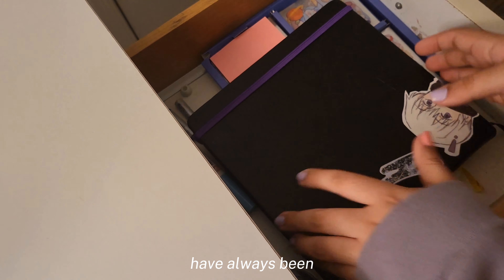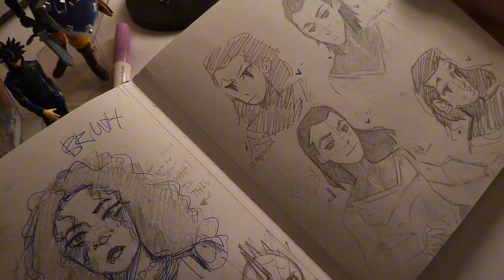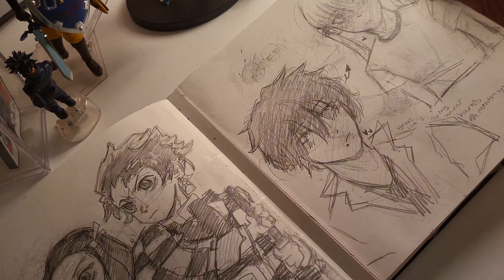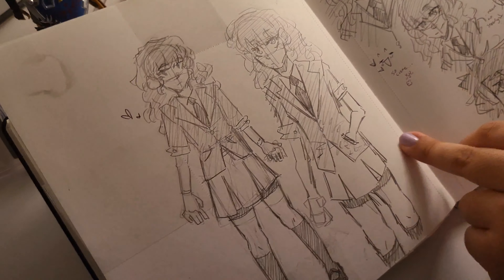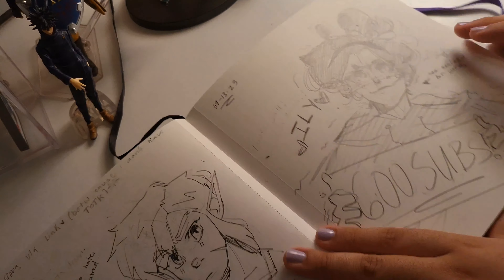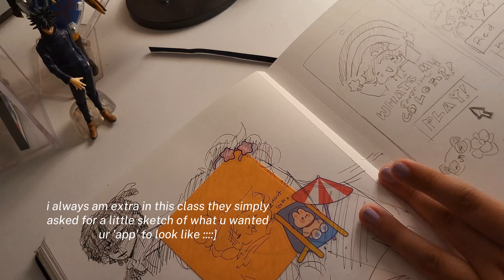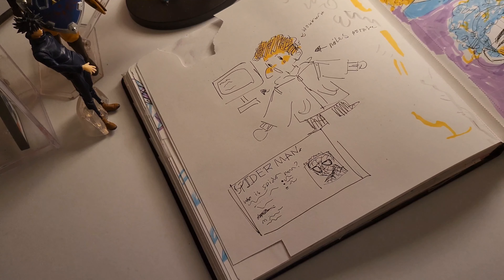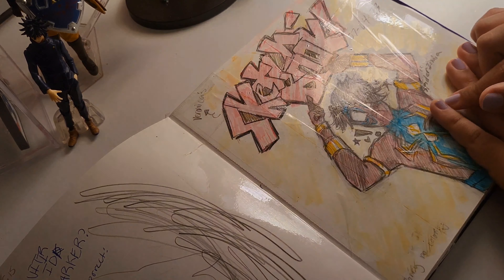SKETCHBOOK TOUR !!!! ( ꈍᴗꈍ)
Sketchbookk:
Articka Note Hardcover Sketchbook – Square Hardbound Sketch Journal – 8 x 8 Inch Art Book

HEYYY HOPE YOU LIKED THE VID, POKEMON VID COMING OUT SOON ILYYYY